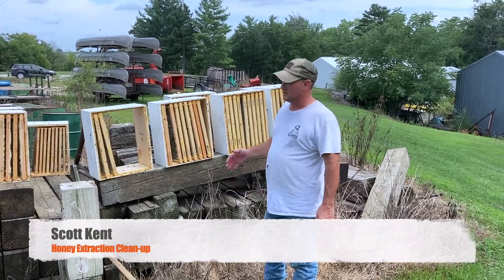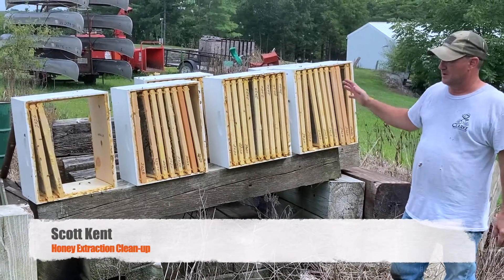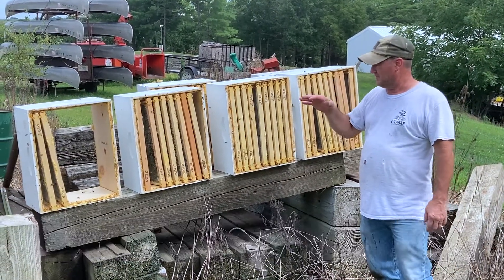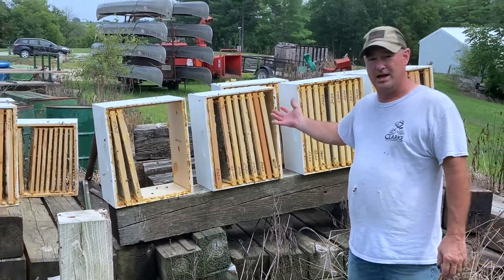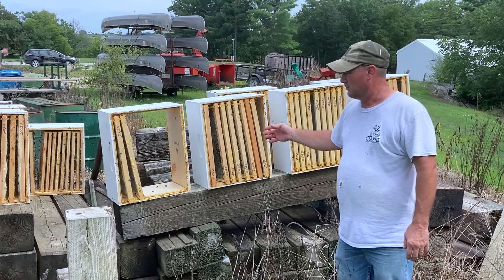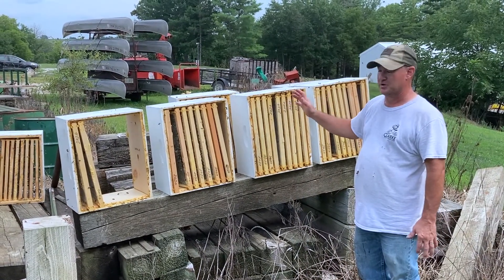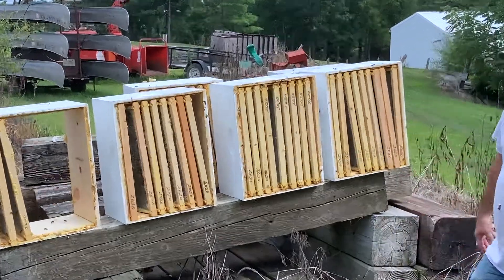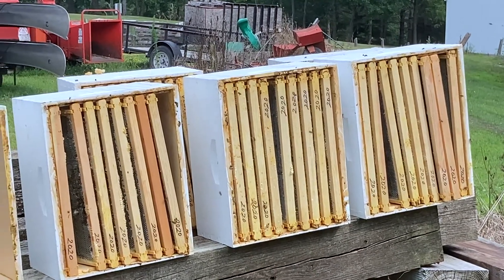Honey Extraction Clean up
How bees can help you clean up after the extraction process.